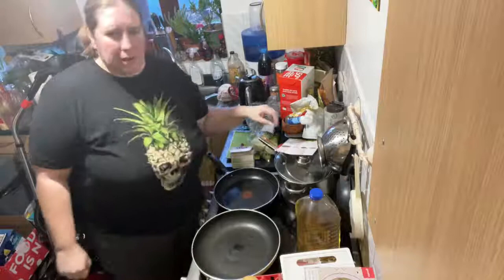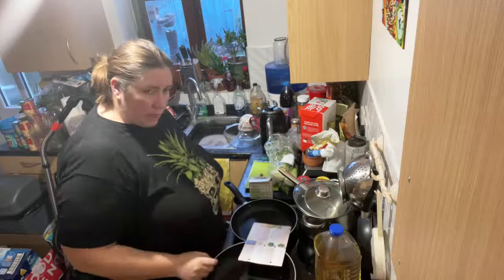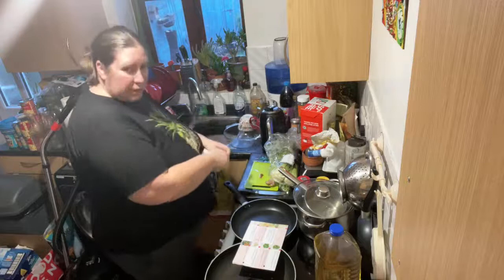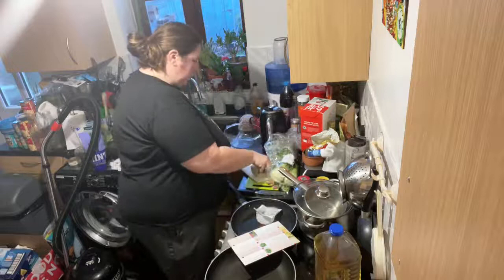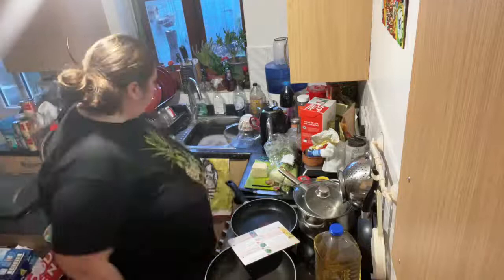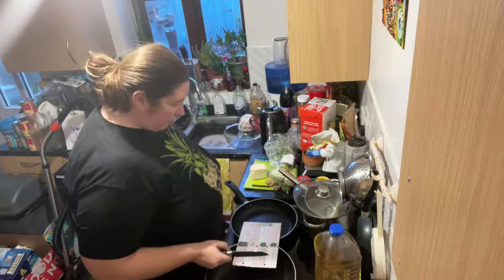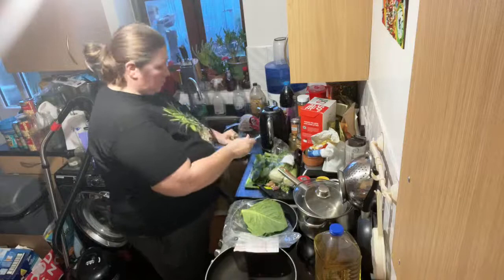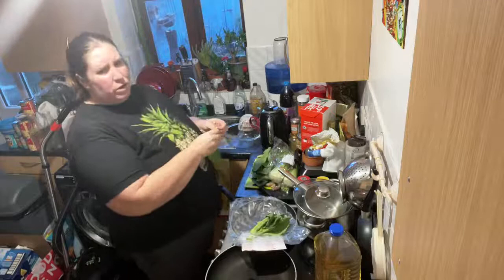Miso Tofu With Stir-Fried Ginger Greens. Live cooking with Ange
We can’t currently adventure on land, sea or air. Being good food lovers. We are adventuring in cooking. We really enjoy the convenience - especially during a pandemic and lockdown 2021 in the UK!  It really is cooking is made easy.

Enjoy the adventures, travels, foodie love and happenings of British couple Clange (Claud & Ange) plus Family (Westy’s) Ambitious But Delicious.

Claudine West is Multi Instrumentalist/Composer/Producer @ Earth Tree Healing.
Facebook Earth Tree Healing Music, Claudine West Music, Earth Tree Healing,
Book - Claudsville Blogs and Biog of a Bog Woppit on Amazon kindle
Claudinewest on Pond5 music library

Angela Barker is a professional Tarot Reader who also practices Crystal Healing and Kinesiology.